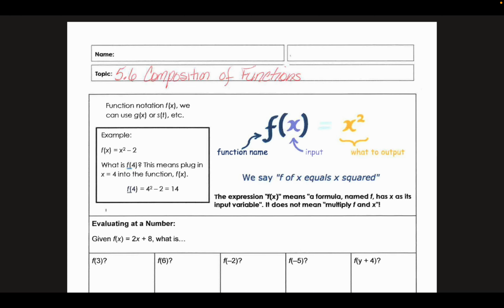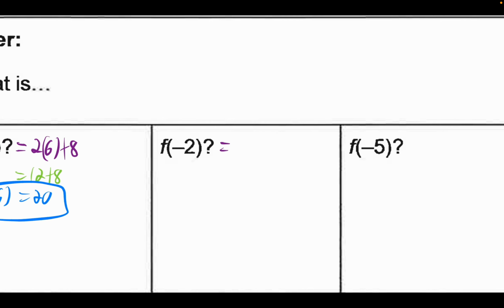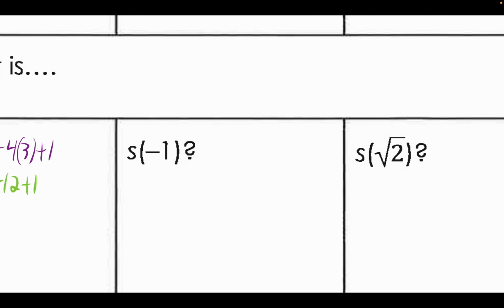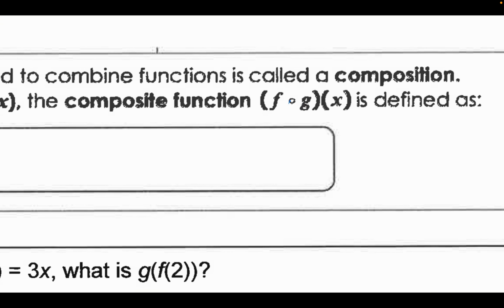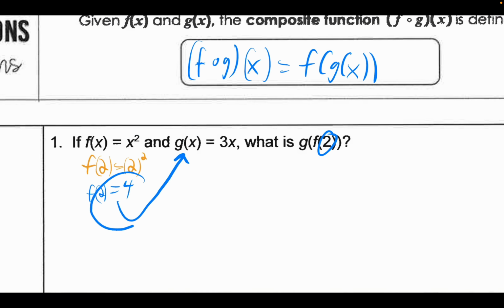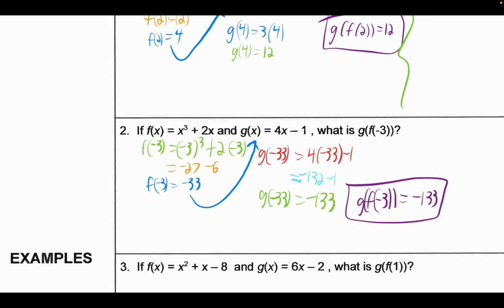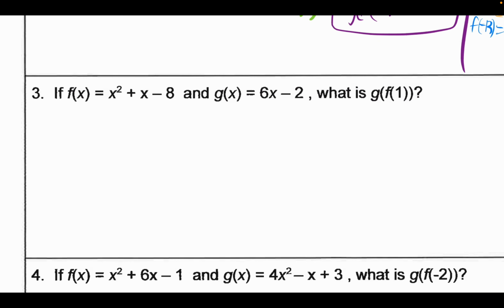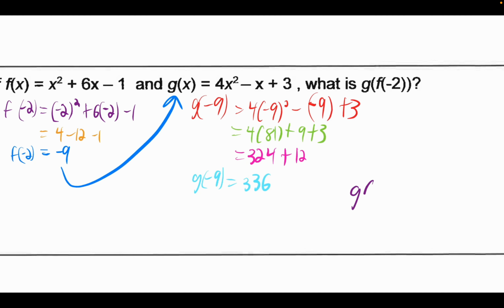Alg. 2 - 5.6